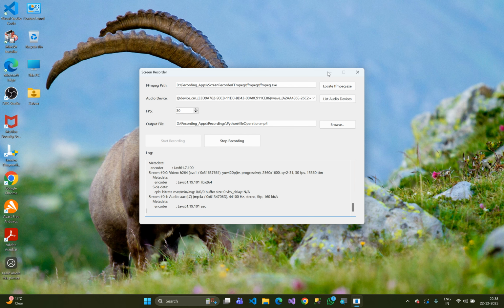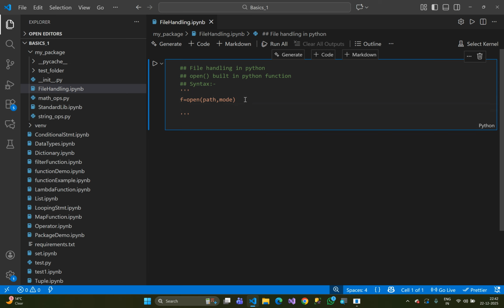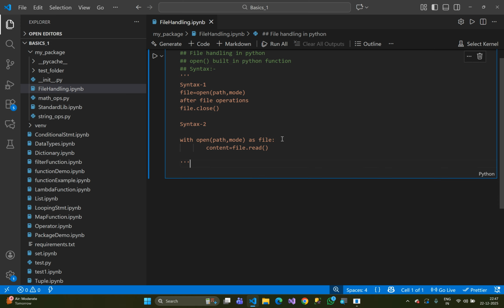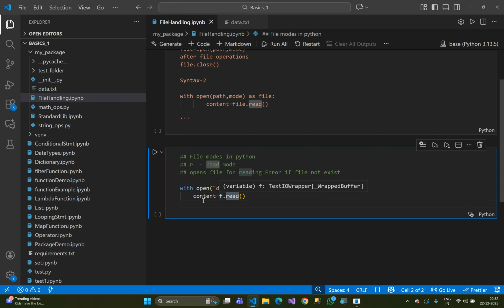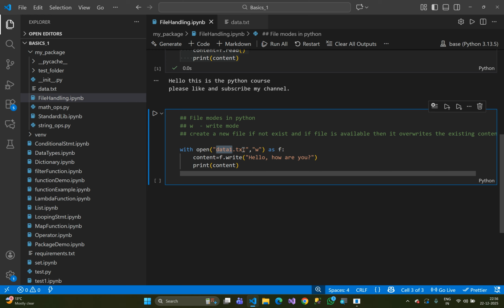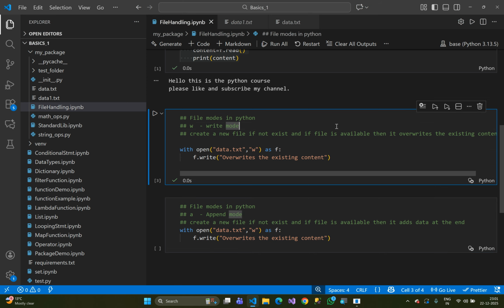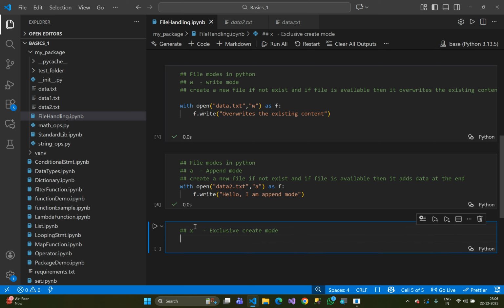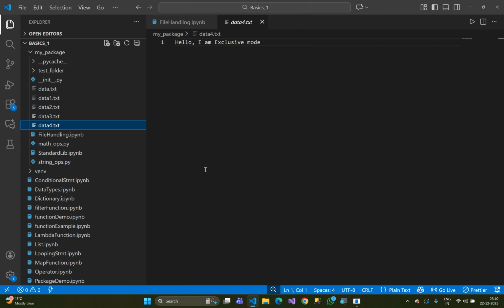Part 21 -(a) File Operation in Python | Zaheer Ahmad